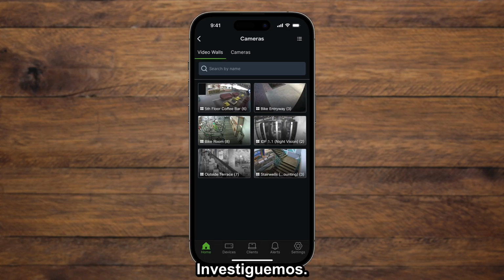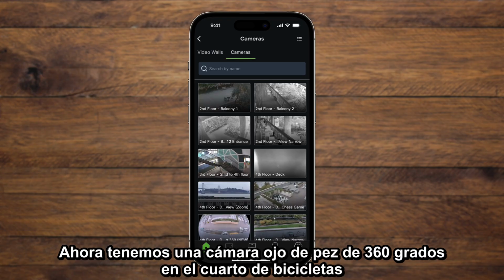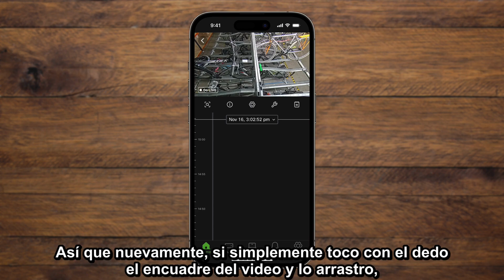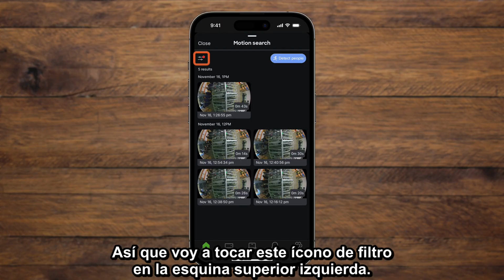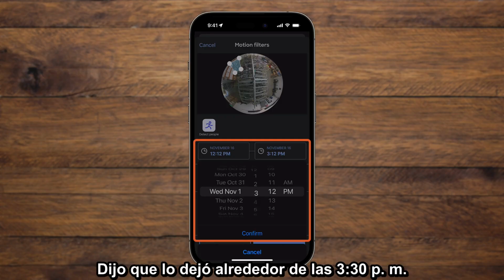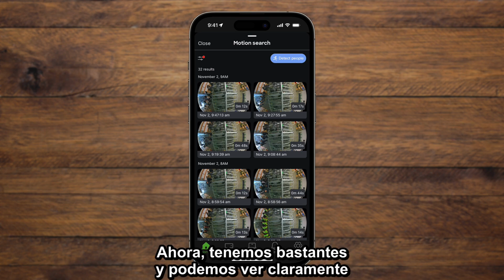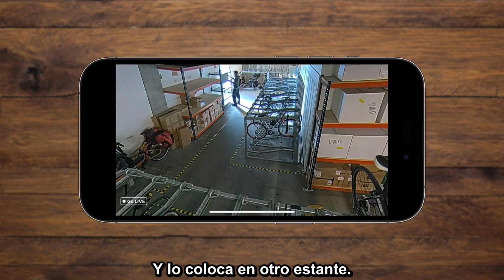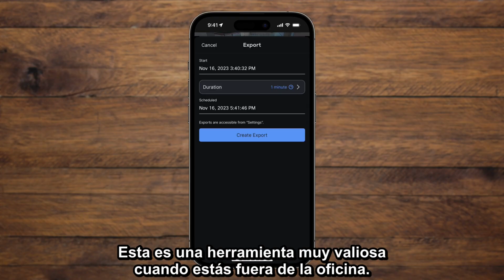Investigando video con la aplicacion movil de Meraki